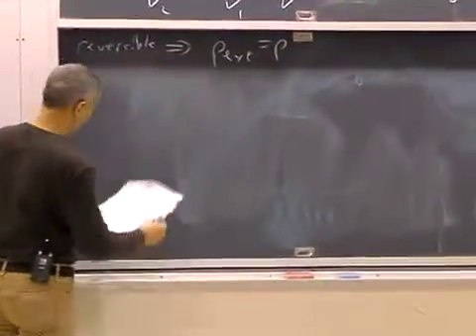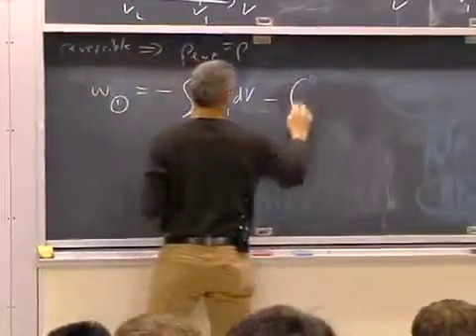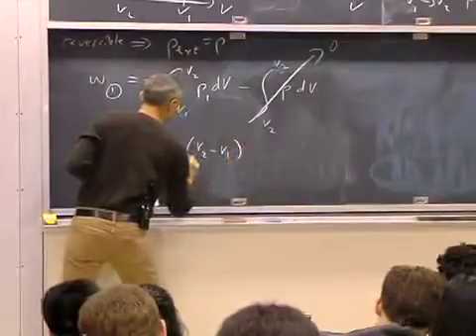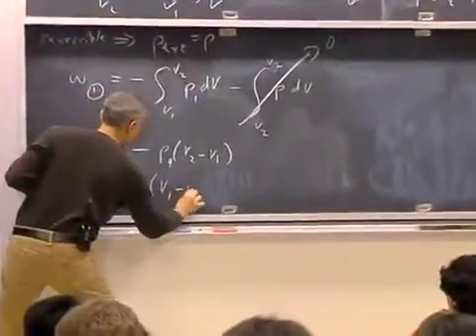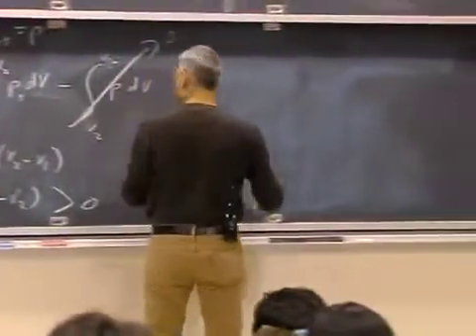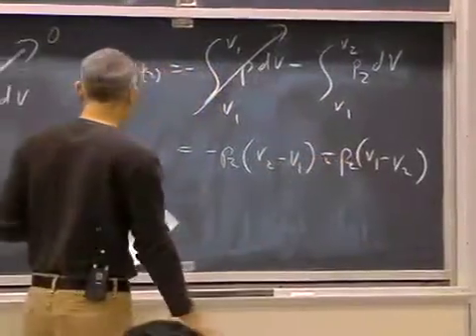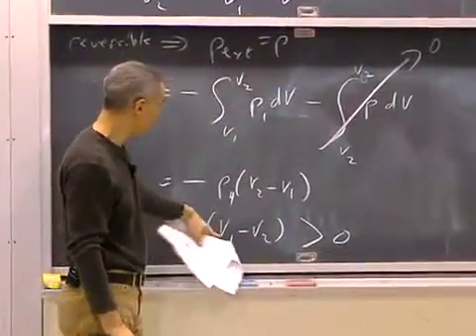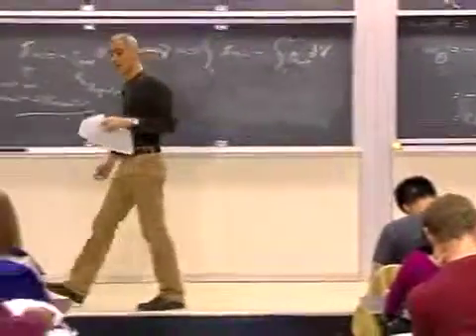Lec 2, MIT 5 60 Thermodynamics, Path Dependence of Work Part 3